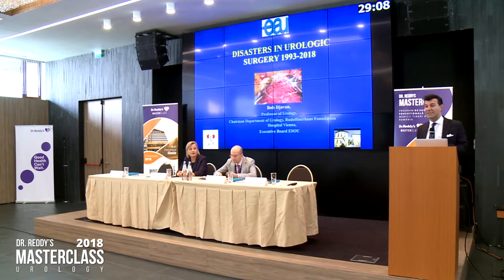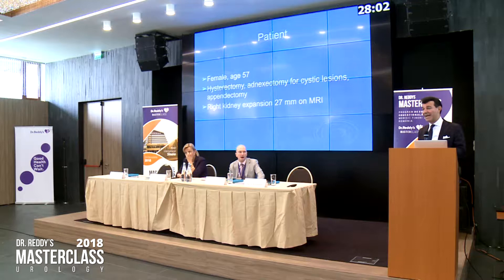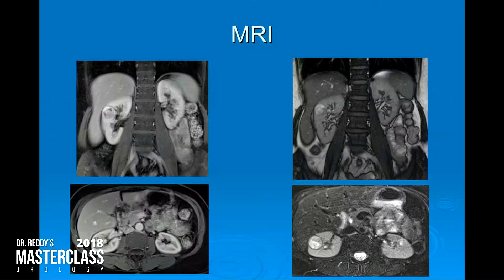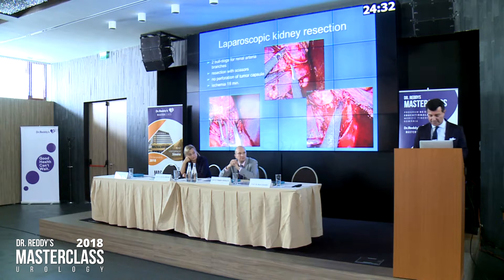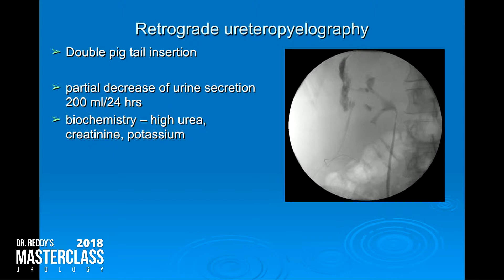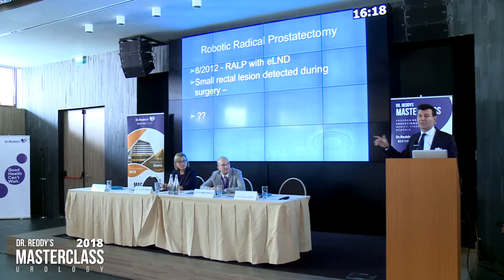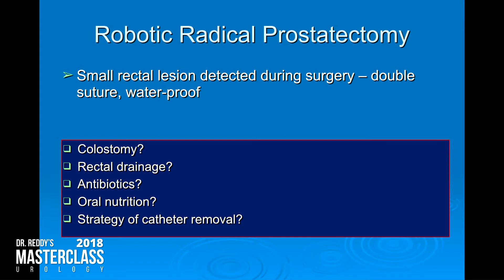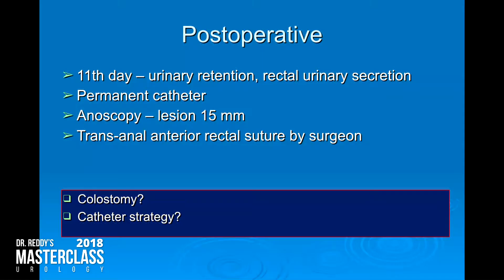Prof. Dr. Bob DJAVAN, Viena - Nightmare and disaster cases in renal and prostate surgery...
Prof. Dr. Bob DJAVAN, Viena - Nightmare and disaster cases in renal and prostate surgery: how to manage and how to avoid

Dr. Reddy’s Masterclass 2018 UROLOGY – 7-9th of December, Sinaia